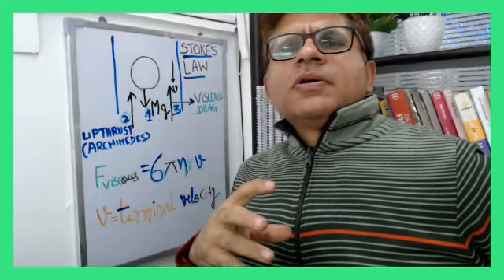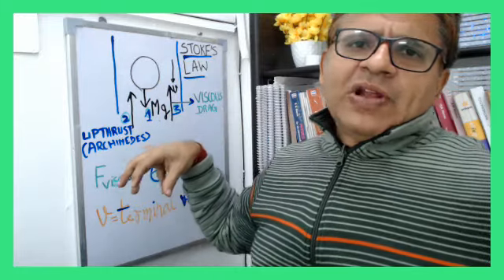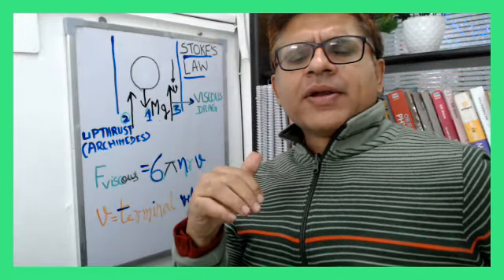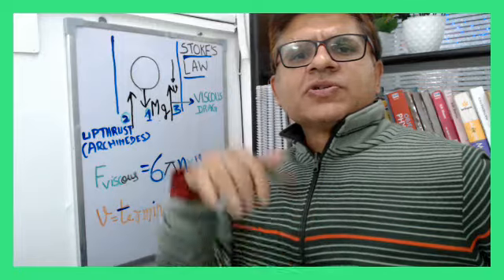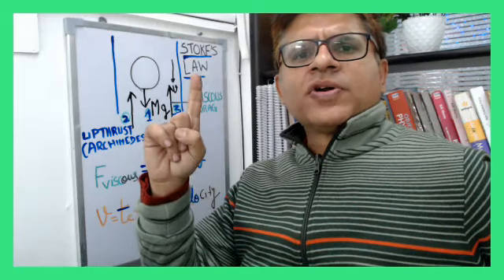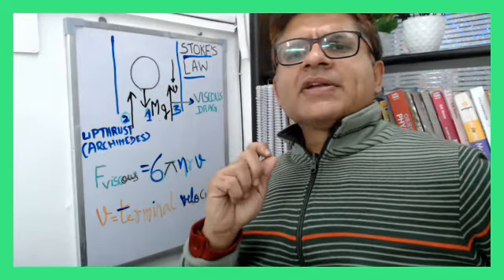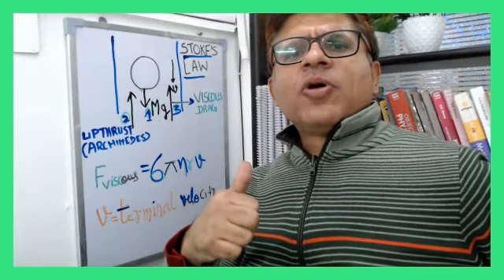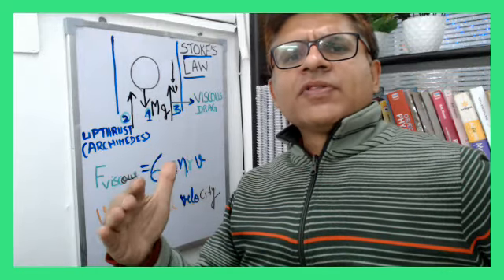What is Stokes Law ? 2 Minute Explanation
Consider an object under the influence of a constant external force (e.g. gravity) that is also subject to drag, either pressure drag or viscous drag.

a. If the object is initially at rest, the drag force is zero, so there will be no force to oppose gravity and
the object will accelerate downwards.
b. However, as it accelerates, the drag force increases to oppose the downward motion, and the faster it goes, the larger the drag force gets. Eventually, the object will be moving fast enough that the drag force is large enough to exactly cancel the external force.
c. When this occurs, the net force on the object becomes zero, and it stops accelerating, which means its velocity remains constant. This final velocity is called the terminal velocity.

George Gabriel Stokes was an Irish-born mathematician who is most famous for his
work describing the motion of a sphere through a viscous fluid. His equation
describes the force needed to move a small sphere through a continuous, quiescent
fluid at low velocity (without turbulence).
f = 6*pi*Eta*r*v
r is the radius of the sphere,
v is the terminal velocity
(eta) is the viscosity of the fluid.
If the drag force f on a falling sphere of radius r and velocity v are known, can be
found at a particular temperature

IMPORTANT
For shapes other than a sphere, the exact formula varies, but in all cases the viscous drag is
directly proportional to speed, viscosity, and the linear size of the object